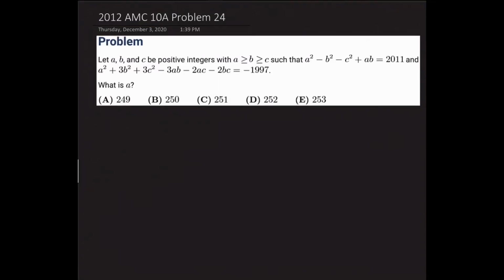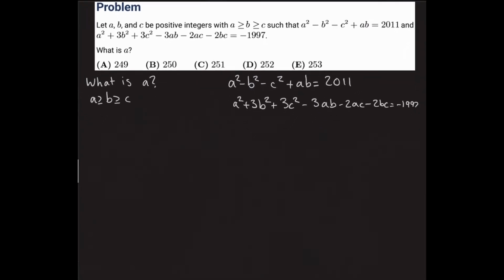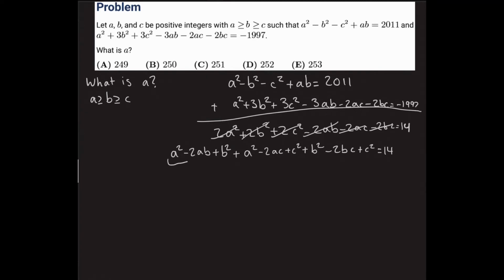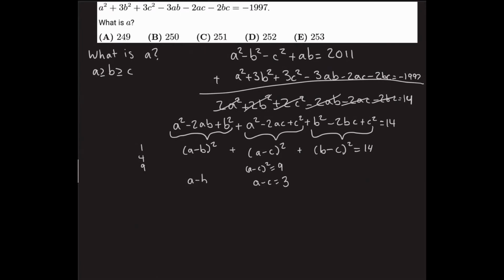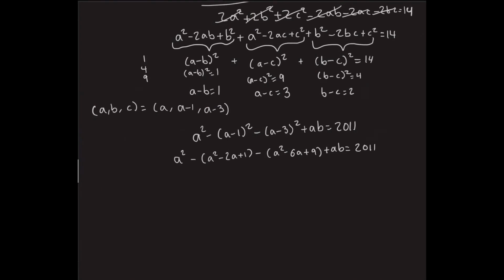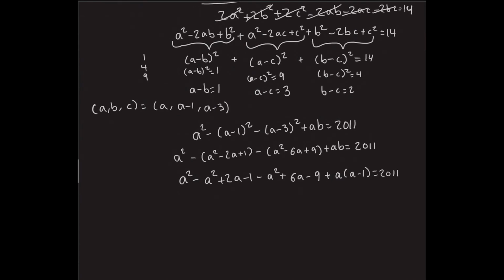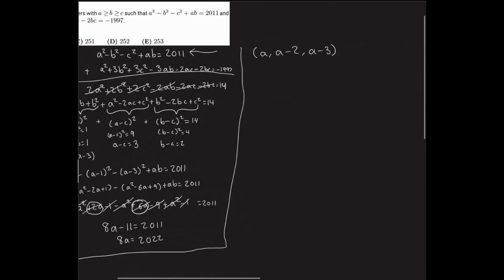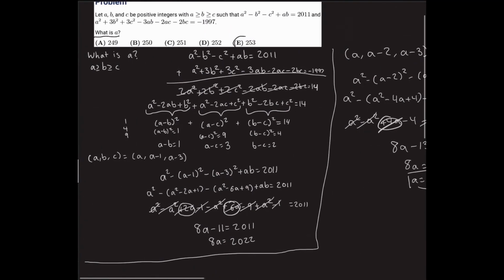2012 AMC 10A Problem 24 | Arnesh Sharma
An in depth solution to Problem 24 on the 2012 AMC 10A.

New uploads approximately every two days.